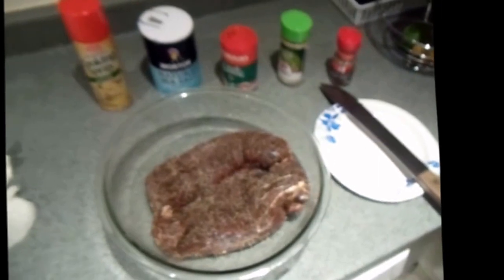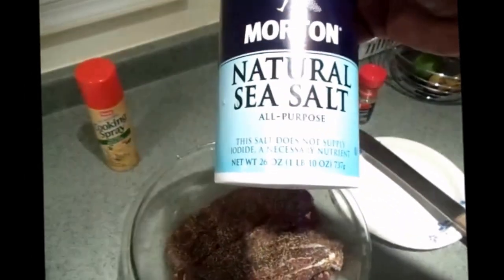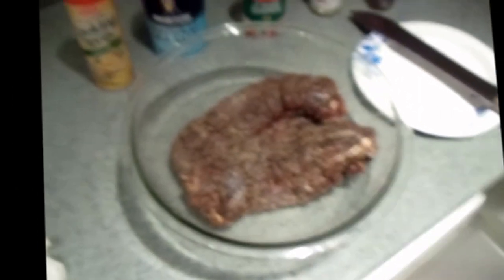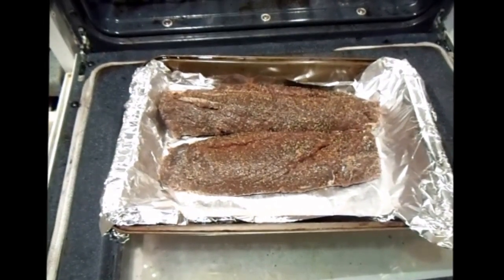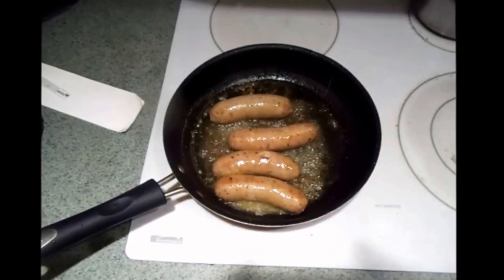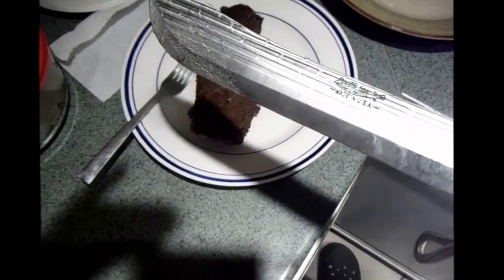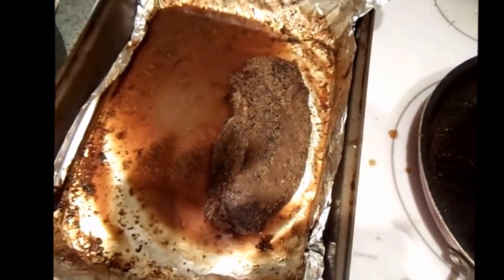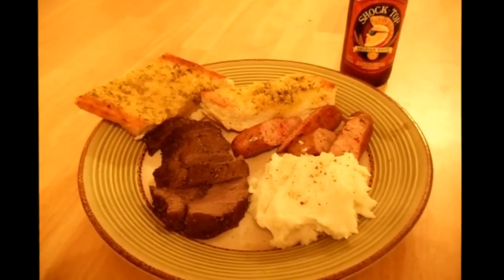"Cooking with Buck" Black Peppered Deer Tenderloin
Quick black peppered oven broiled deer tenderloin preparation from a doe I harvested in Southern Maryland